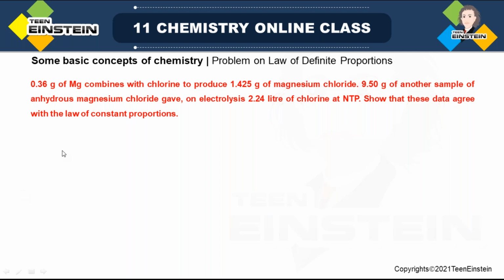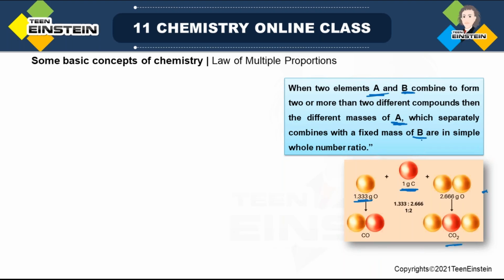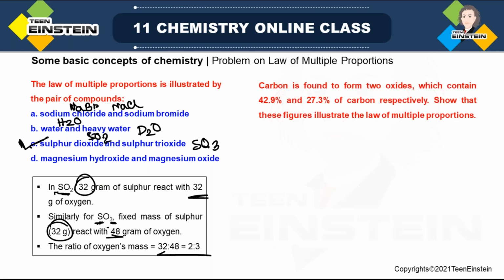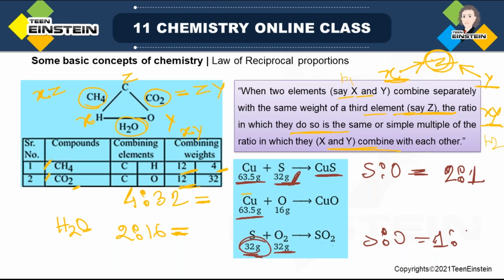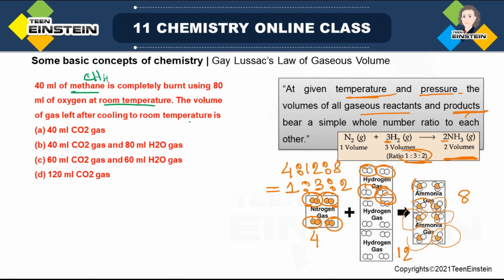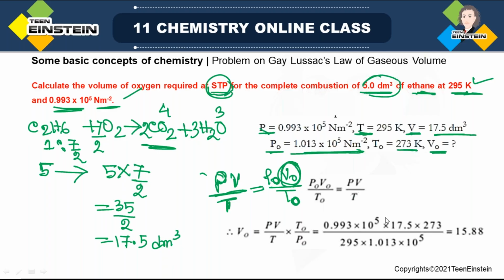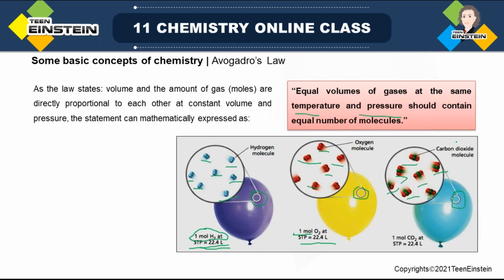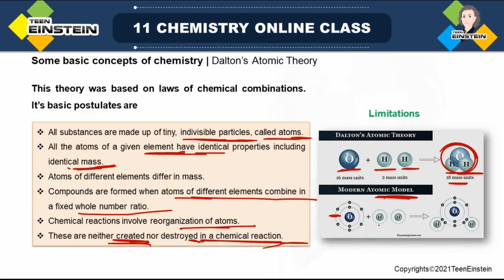TeenEinstein | problem| Law of Definite Proportions| Law of Multiple Proportions| Gay-Lussac’s Law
element and Compound
mixture and its types
inorganic and Organic compounds
prefixes used in the SI System
scientific Notation
calculations using Scientific notation
significant Figures
precision and Accuracy
dimensional Analysis
problem on Law of Conservation of Mass
law of Definite Proportions
problem on Law of Definite Proportions
law of Multiple Proportions
problem on Law of Multiple Proportions
law of Reciprocal proportions
problem on Law of Reciprocal proportions
Gay-Lussac’s Law of Gaseous Volume
problem on Gay-Lussac’s Law of Gaseous Volume
concept of Mole
Avogadro’s Law
problem on Avogadro’s Law
Dalton’s Atomic Theory
limitations of Dalton’s Atomic Theory,
atomic Mass,
average Atomic Mass,
molecular Mass,
molar mass,
molar Volume
percentage Composition,
Empirical and Molecular Formula,
Empirical Formula from Percentage Composition
Gram Equivalent concept
variable equivalent weight
Terms used in volumetric calculations
stoichiometric Calculations
limiting Reagents
iitjee previous question papers with solutions
ap-chemistry
stem Tutoring
neet chemistry
cbse chemistry
ncert chemistry
iitjee chemistry
neet equilibrium
neet redox reactions
neet hydrogen
neet the s-block elements
neet hydrocarbons
cbse equilibrium
cbse redox reactions
cbse hydrogen
cbse the s-block elements
cbse hydrocarbons
ncert equilibrium
ncert redox reactions
ncert hydrogen
ncert the s-block elements
ncert hydrocarbons
iitjee equilibrium
iitjee redox reactions
iitjee hydrogen
iitjee the s-block elements
iitjee hydrocarbons